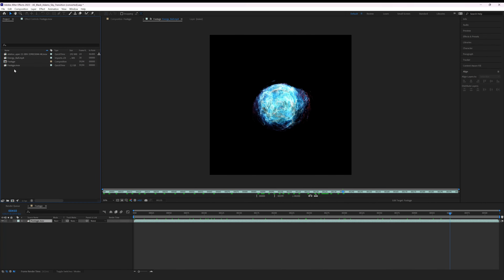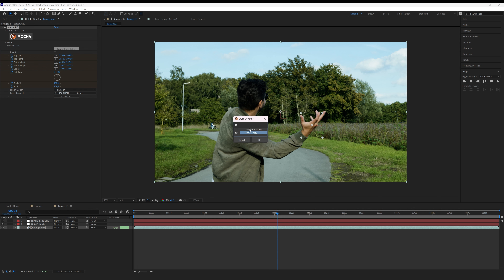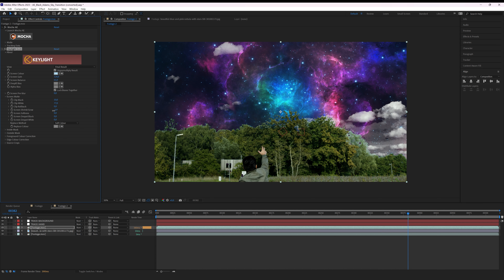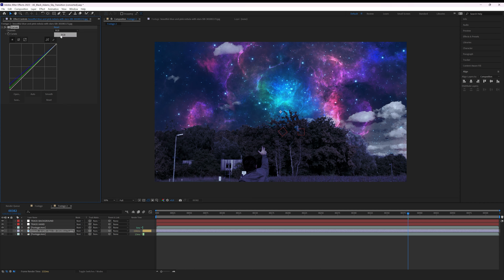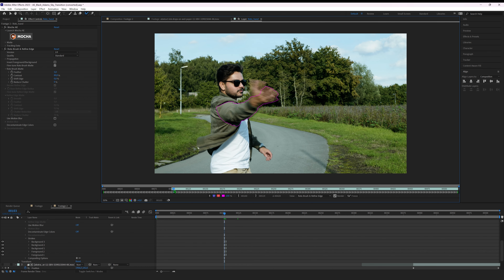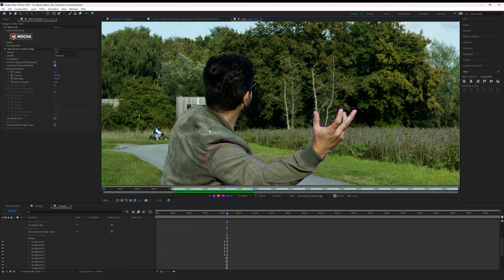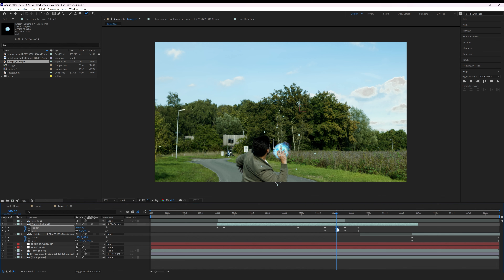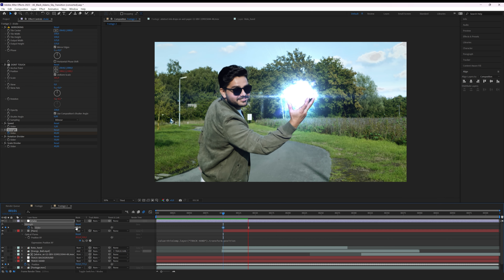Black Adam Energy Ball Effect in After Effects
In this video, we'll be recreating the Energy Ball Effect that The Rock posted on his Instagram. We will only be using Adobe After Effects to recreate this Black Adam inspired effect.

Chapters:
00:00 - Intro
00:26 - BTS & Downloads
02:07 - After Effects Tutorial
08:03 - Final Result